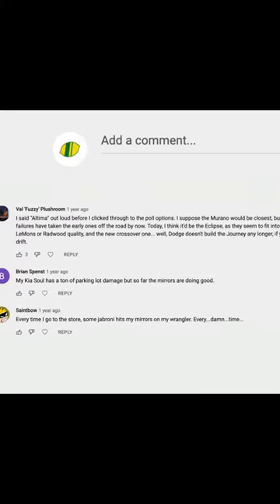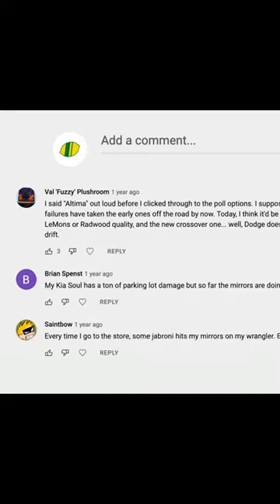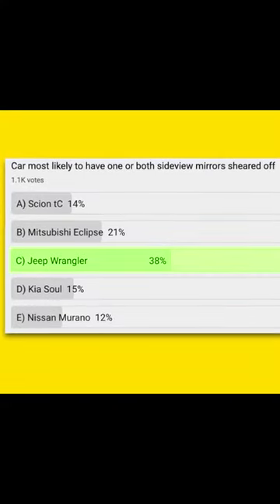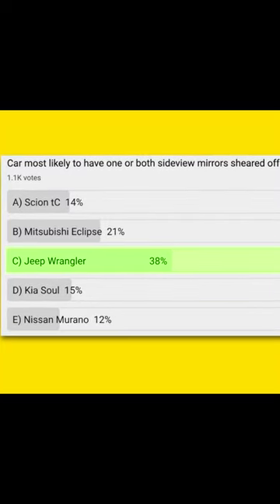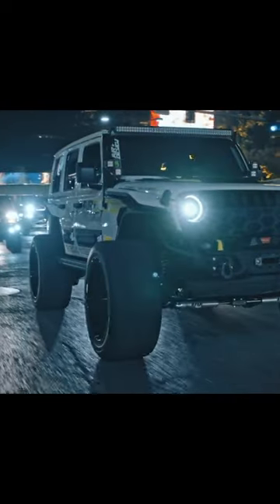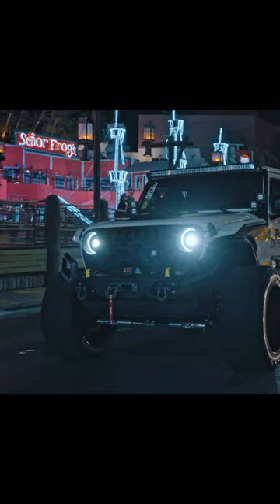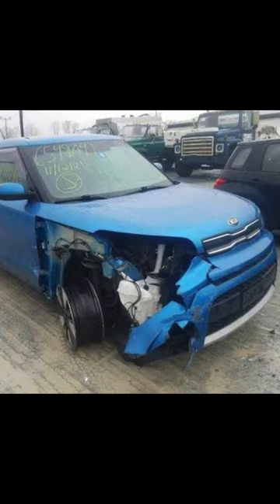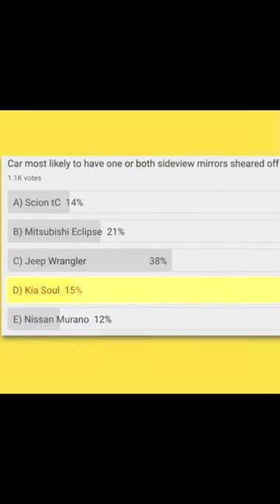Lemons Poll Results - Car With Sideview Mirror Sheared Off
Car most likely to have one or both sideview mirrors sheared off?

A) Scion TC - 14%
B) Mitsubishi Eclipse - 21%
C) Jeep Wrangler - 38%
D) Kia Soul - 15%
E) Nissan Murano - 12%